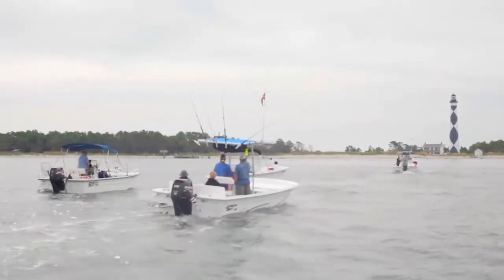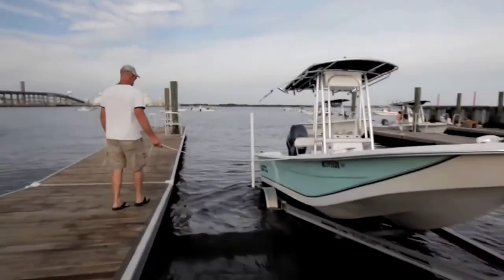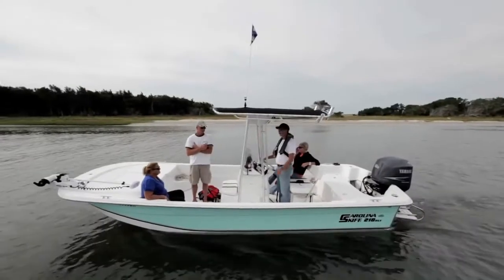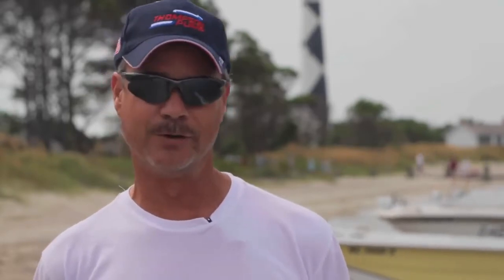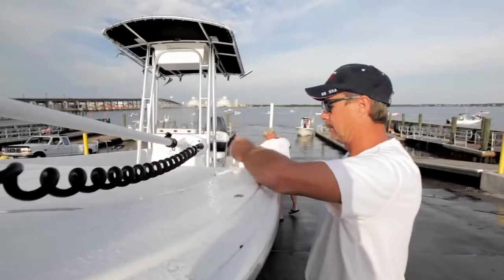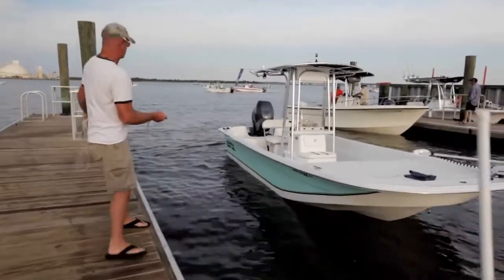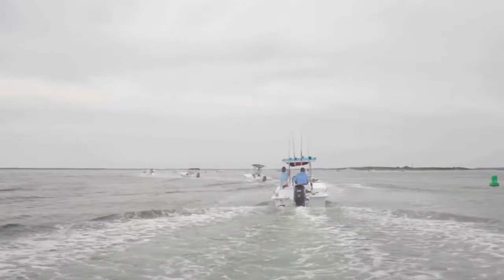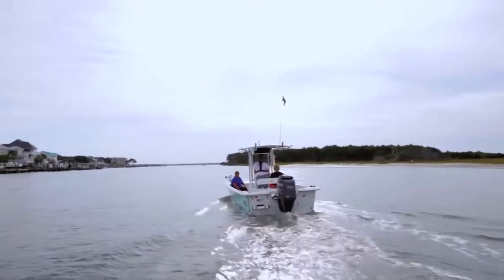Customer Interview with Tim Creech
Tim Creech from Beaufort, NC talk about his 218 DLV.